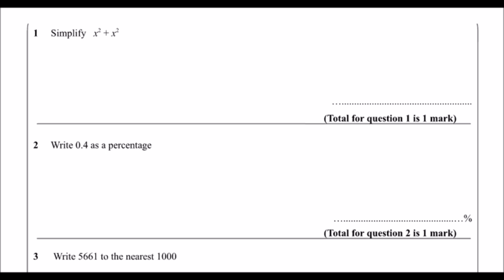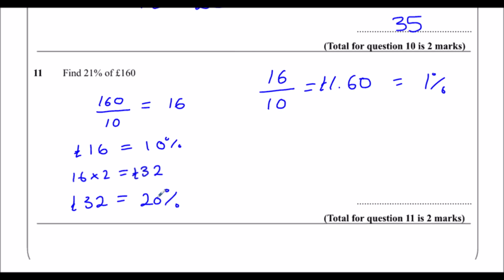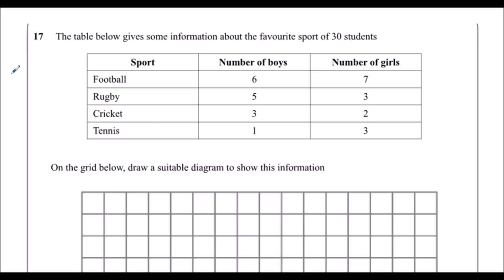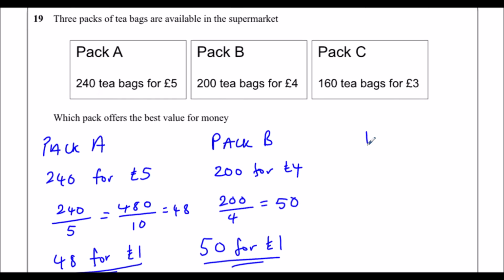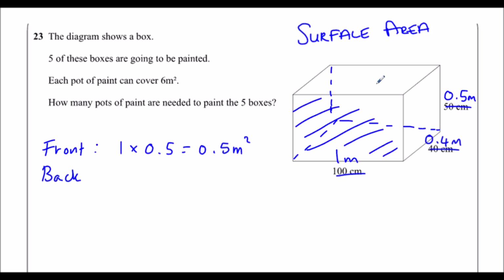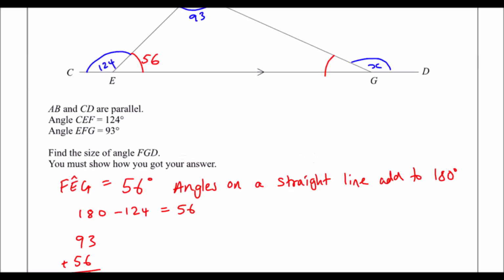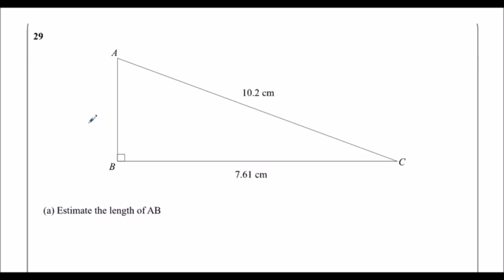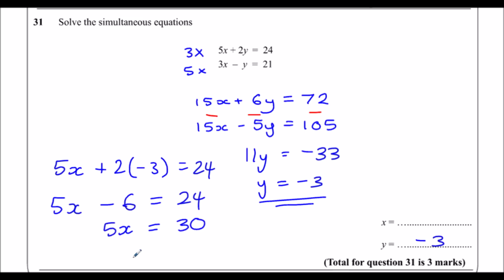2019 Foundation Practice Paper 1